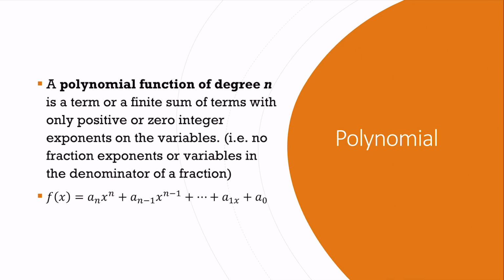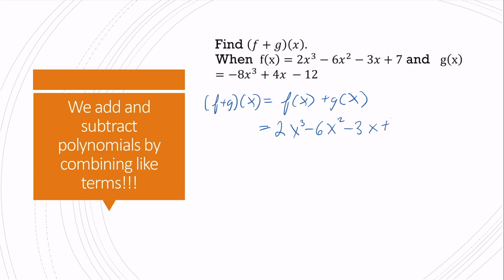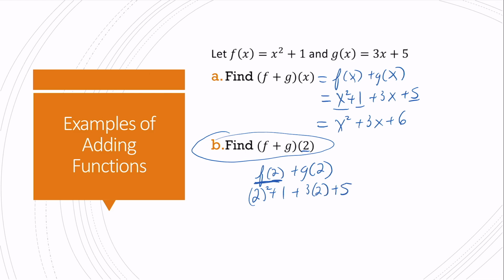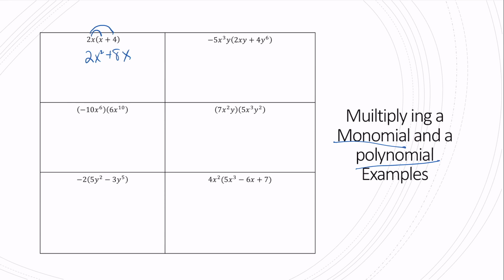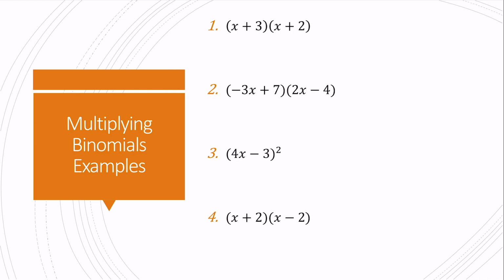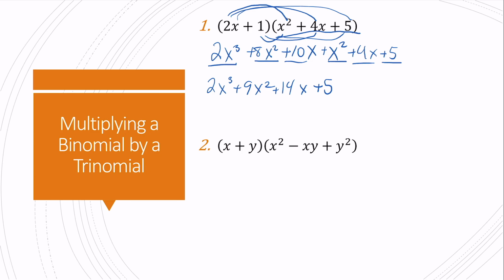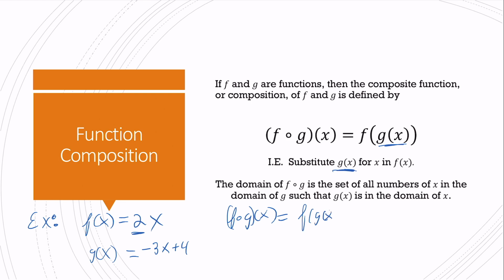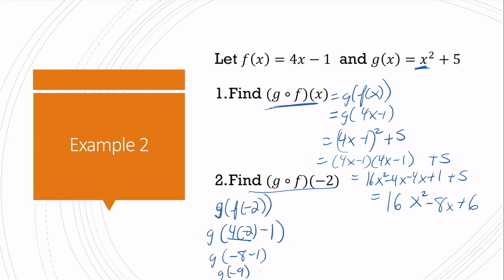Module 4, Part 2 Intermediate Algebra